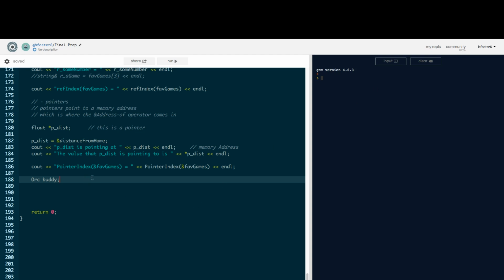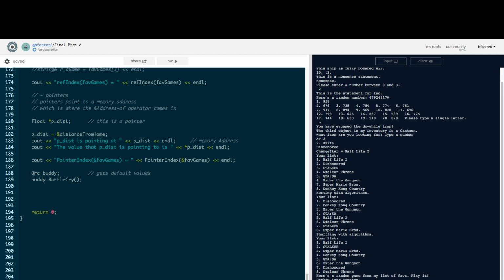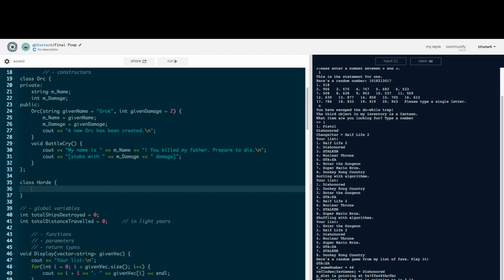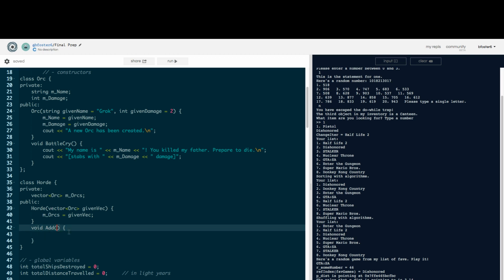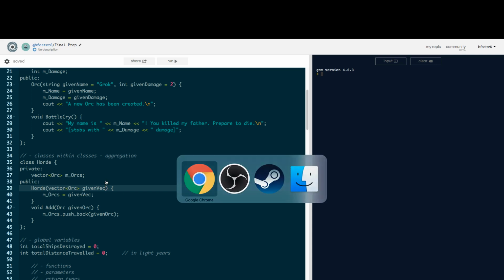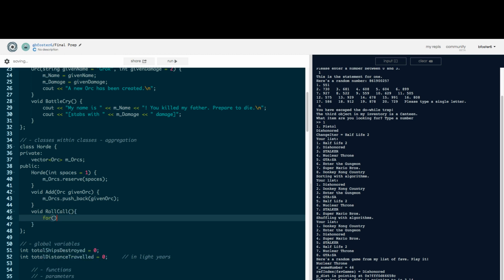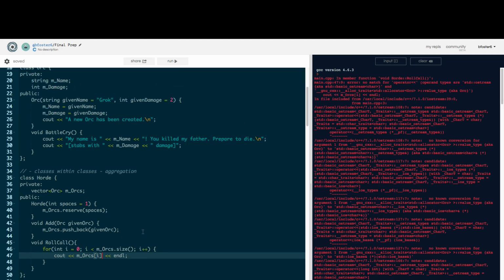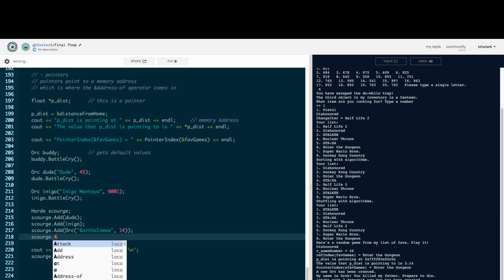C++ Final Prep Part 3